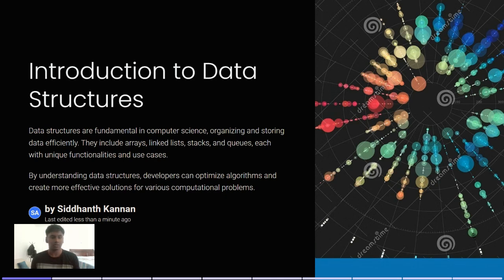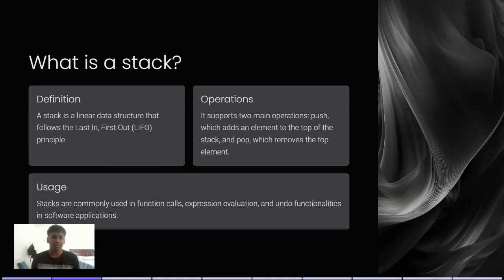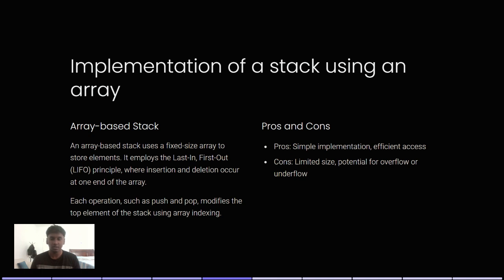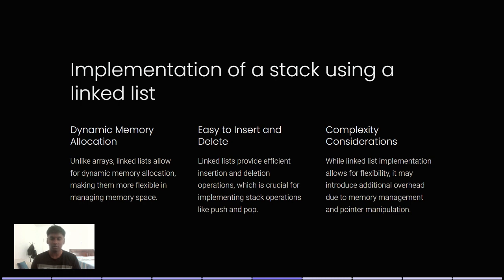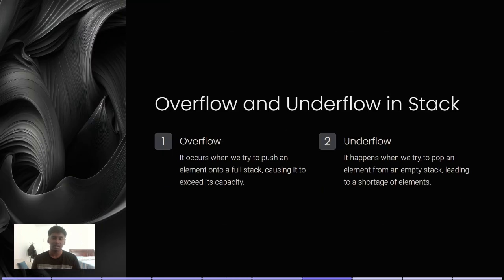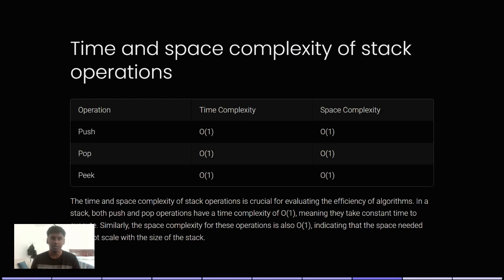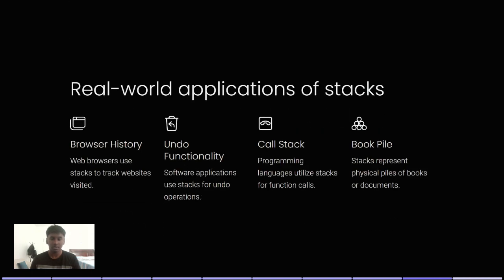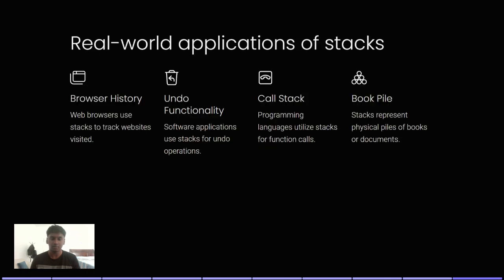Introduction to Data Structures | Stacks and Stack Operations